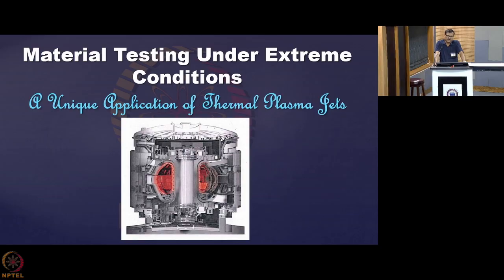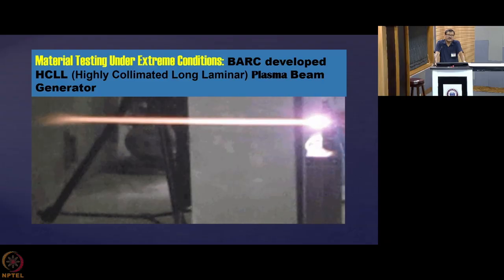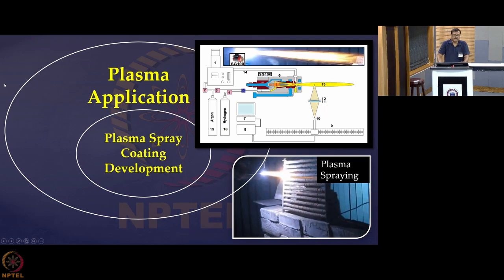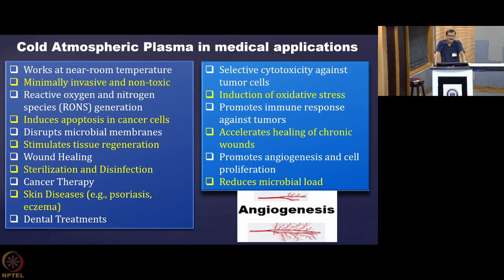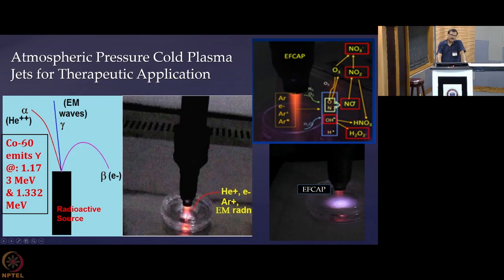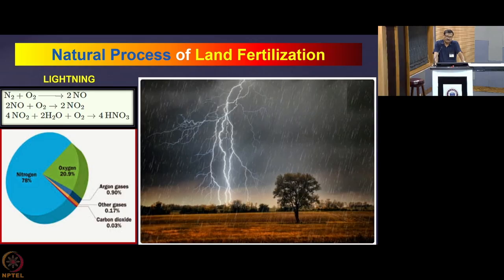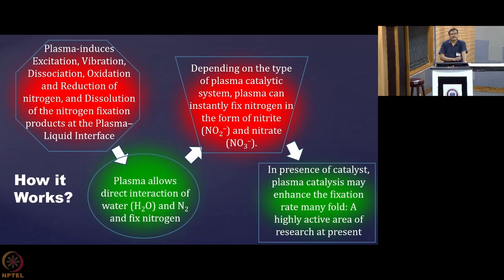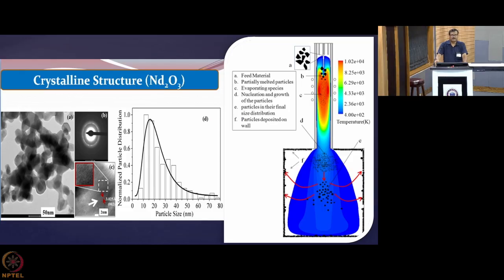Week 12 : Review of Key Concepts: Week 10-12 (Part-B)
Review of Key Concepts: Week 10-12 (Part-B)